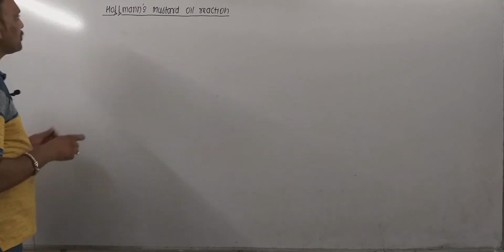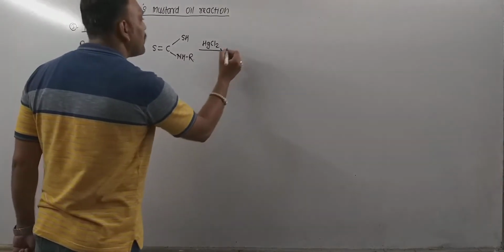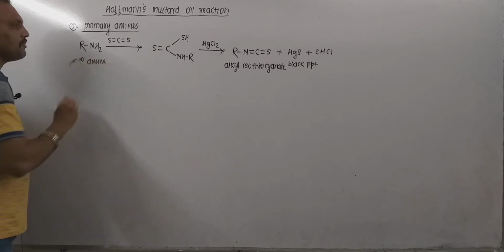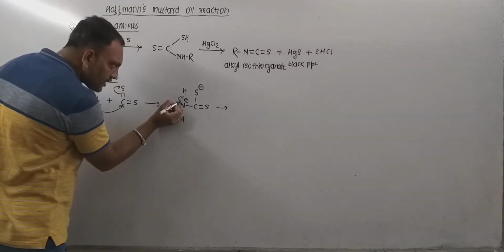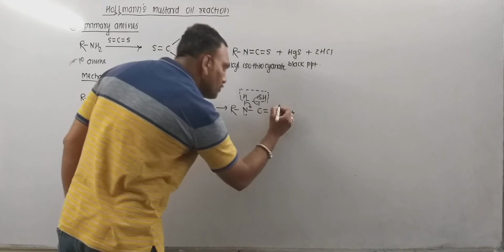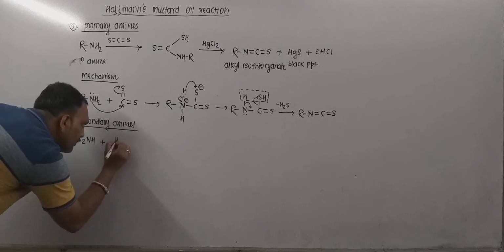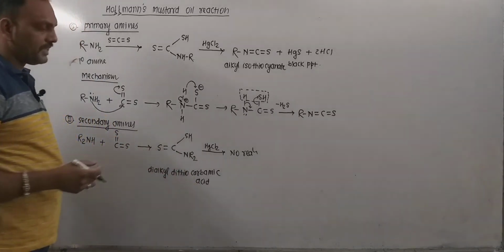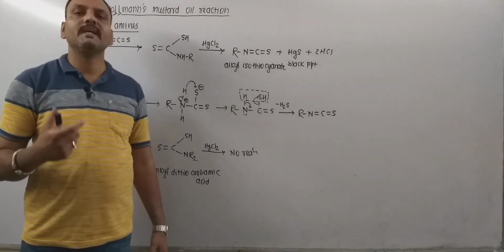Hoffmann's Mustard Oil Reaction//Mustard Oil Reaction